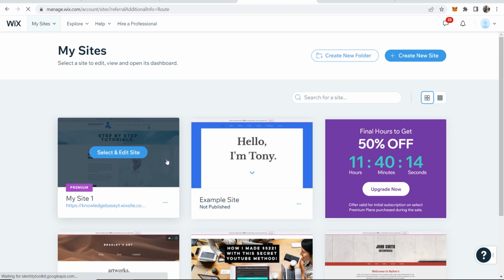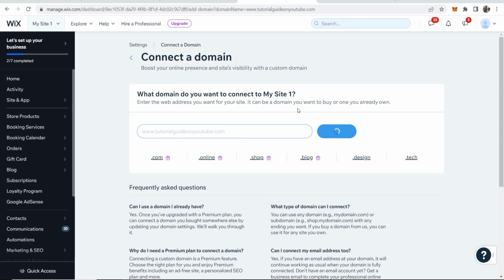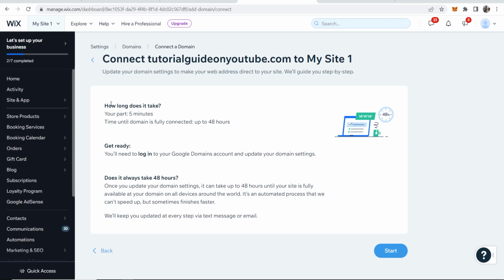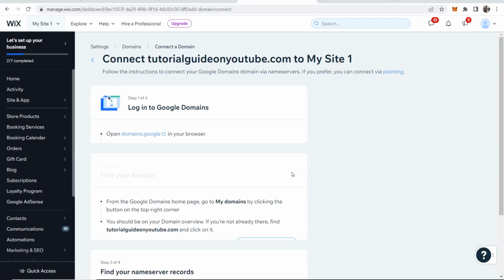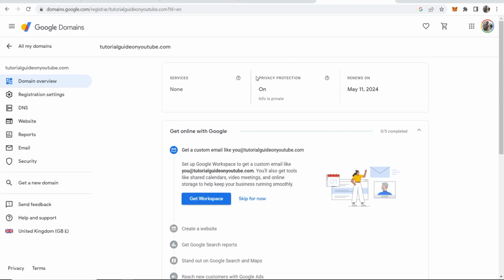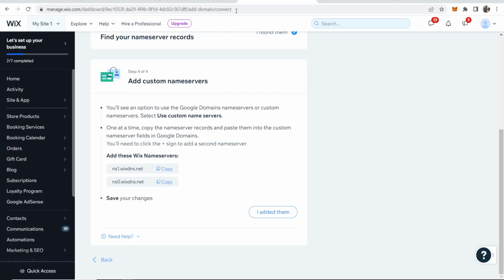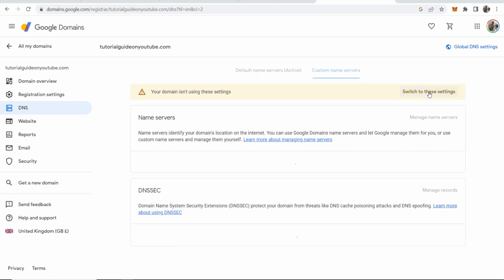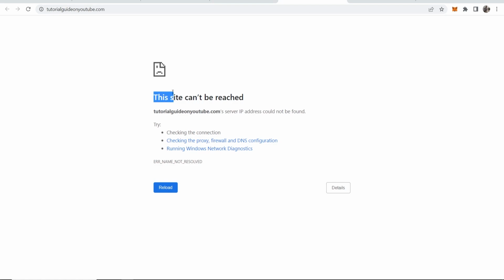How To Connect Google Domain To Wix Website (Step By Step)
This video shows you exactly how to connect your Google domain to a Wix website. Follow along to see exactly how its done, with no steps missed out.